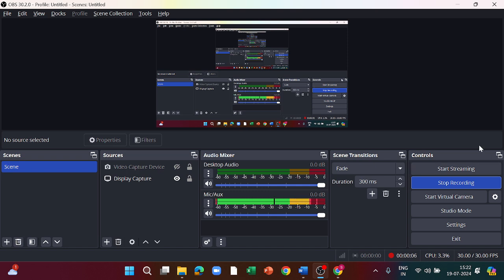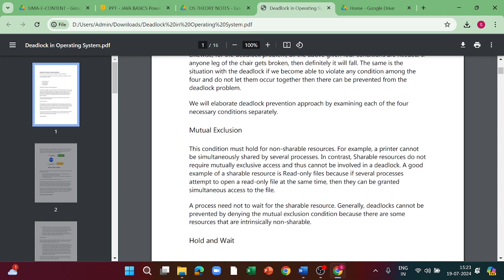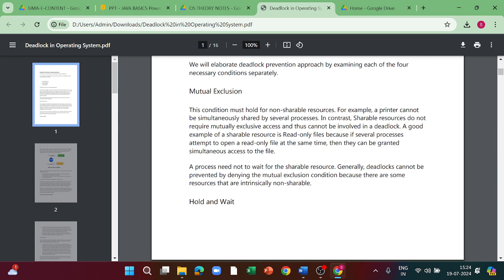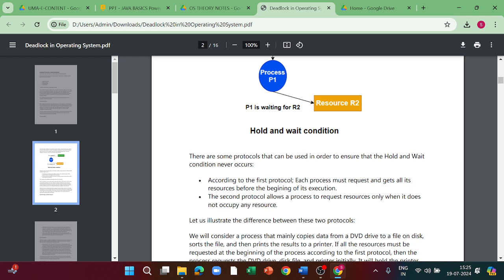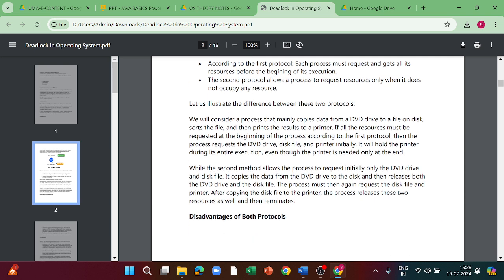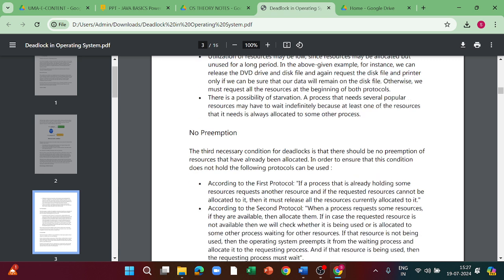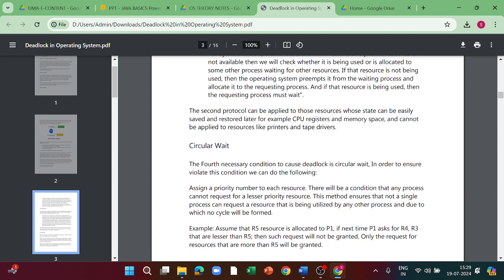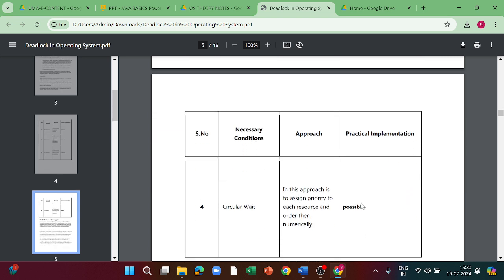TRS OS- Deadlock